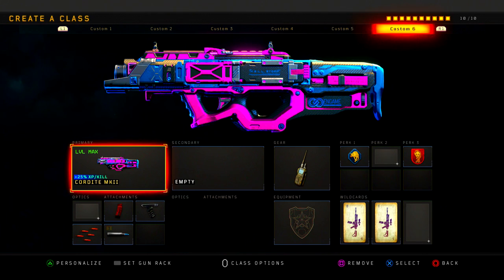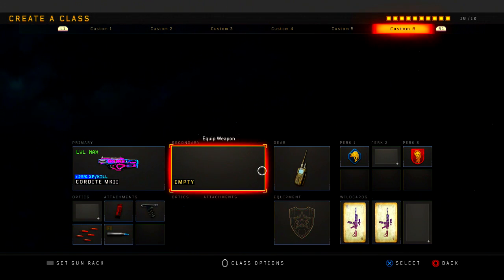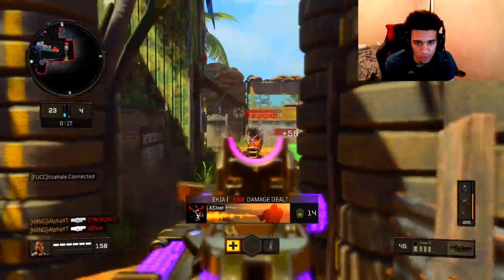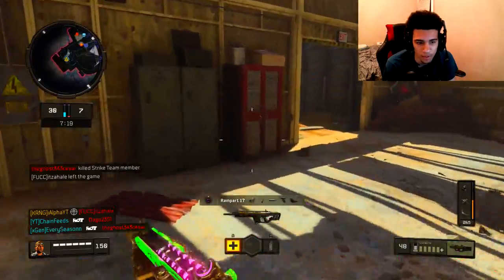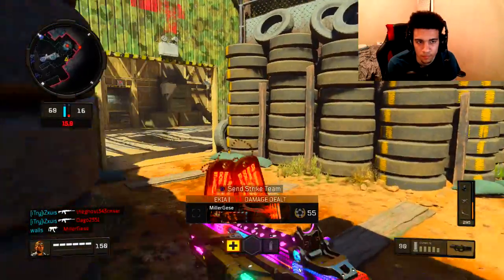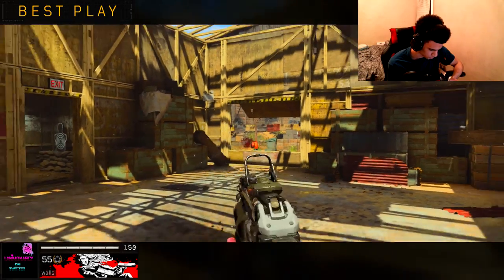CORDITE BUFF is OVERPOWERED... (BEST CORDITE CLASS SETUP) - COD BO4